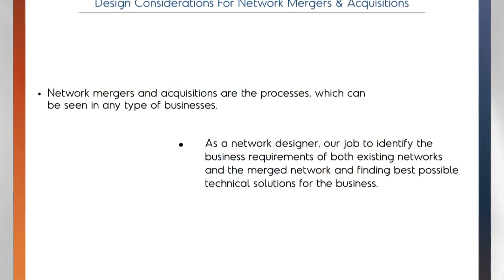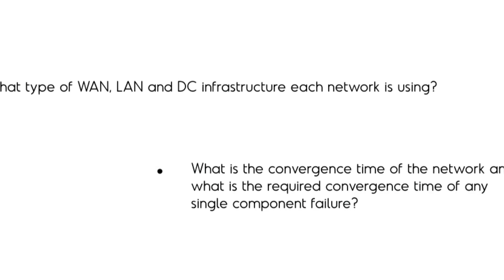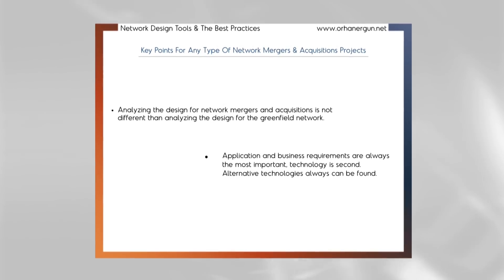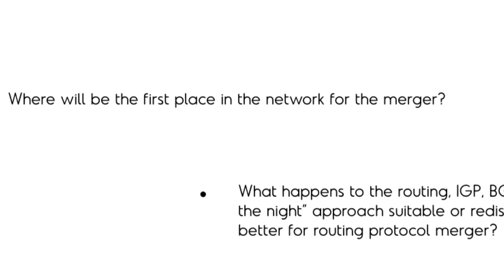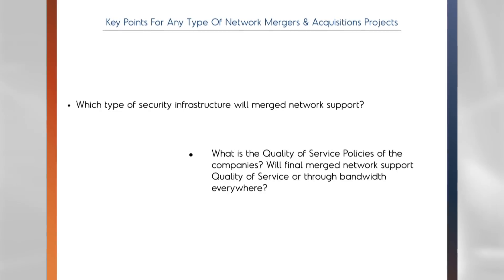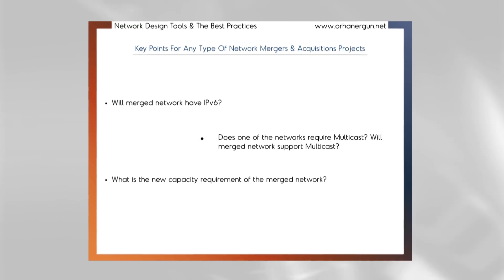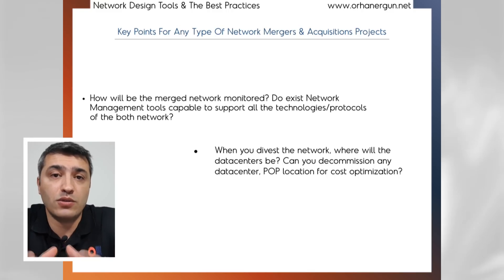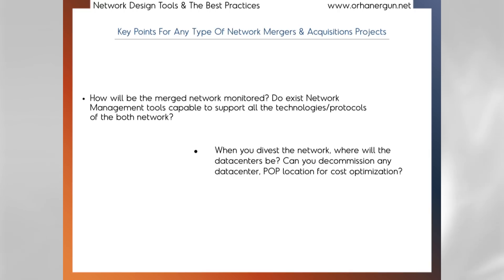Network Mergers and Acquisitions Key Questions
Company Mergers and Acquisitions are common business decisions. How as a network engineers merger and acquisition scenarios should be designed. Orhan Ergun explains as a part of his design training.

// Menu //
00:06 - Network Mergers and Acquisitions
1:01 - Key Points for the Network Mergers and Acquisitions
6:40 - IPv6
7:24 - Capacity Requirements
8:53 - Analyzing the Existing Business Requirements

// Orhan's Social //